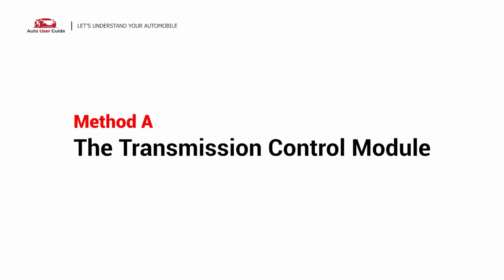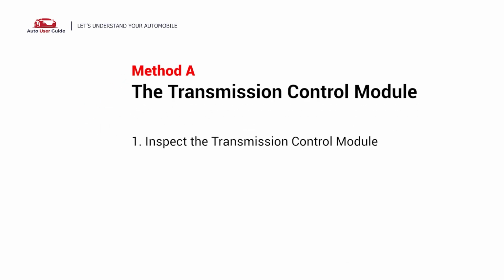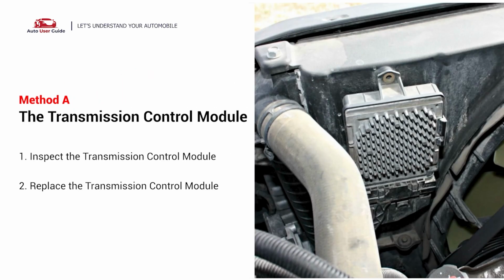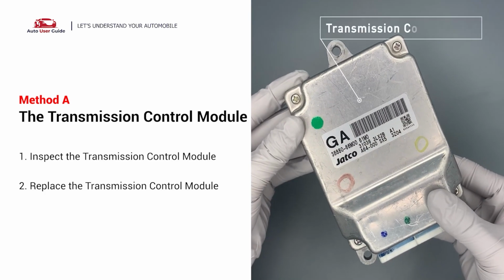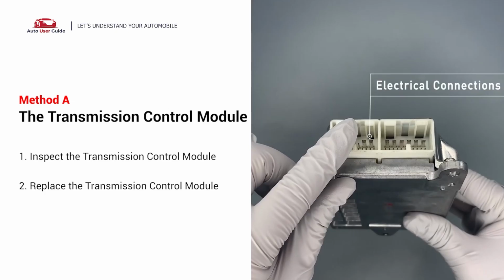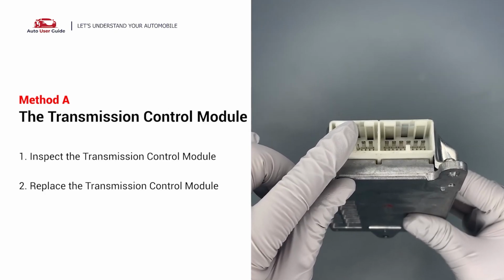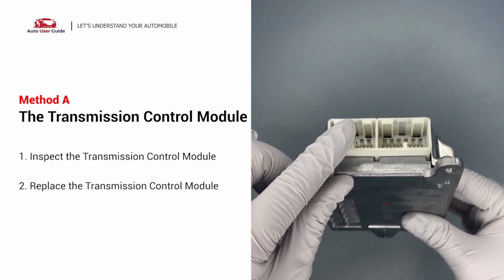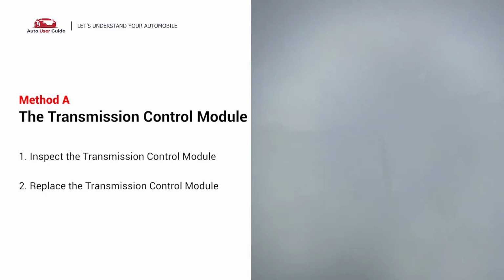Chrysler : How to Fix the P161B Engine Error Code with 2 Methods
If you're dealing with the P161B engine error code in your Chrysler, this issue is commonly caused by a battery disconnect or a fault in the Transmission Control Module (TCM). In this video, we’ll walk you through two effective methods to resolve this error and get your Chrysler back to running smoothly.

Fix Engine Code P161B Easy DIY Method A | Transmission Control Module
* Inspect the Transmission Control Module
* Replace the Transmission Control Module

Fix Engine Code P161B Easy DIY Method B | The MAF Sensor

✅ What You’ll Learn in This Video:
🔋 How to check for battery disconnections and reconnect if needed
⚙️ How to troubleshoot and reprogram the Transmission Control Module (TCM)
🛠️ Using an OBD2 scanner to clear the error code and reset the system
🚗 Tips for avoiding future TCM issues and ensuring long-term reliability

By following our clear and simple steps, you'll be able to fix the P161B engine code and restore your Chrysler’s performance.